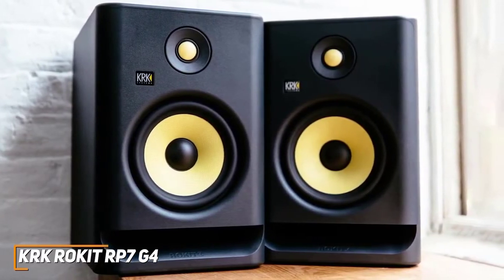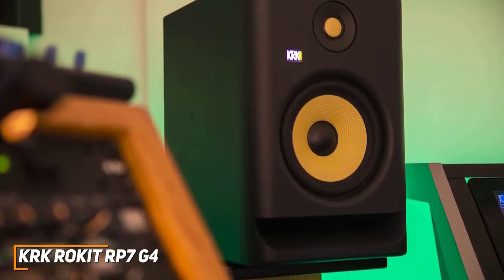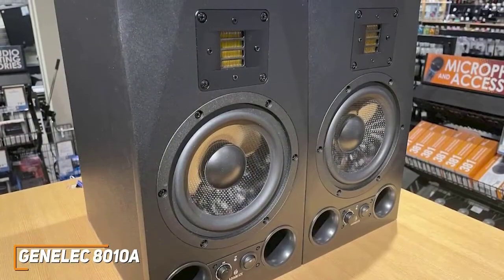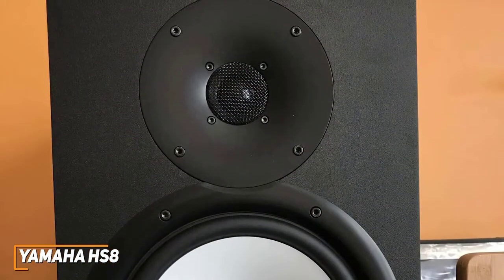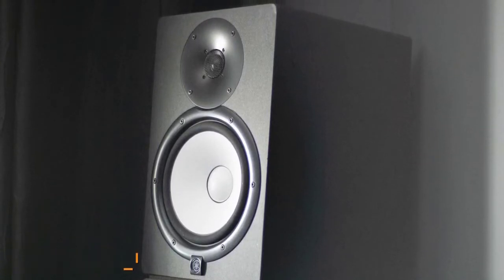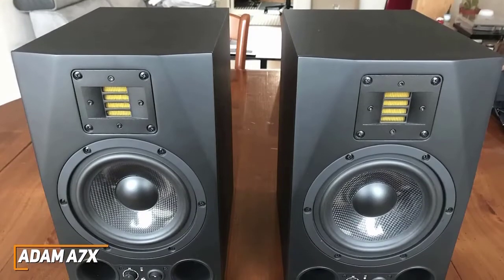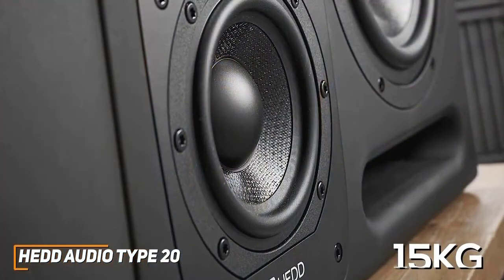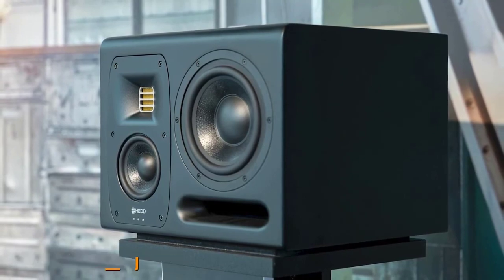✅ 2023 Review Hedd Type 20 MK2 3-Way 900W Active Studio Monitor | 5 Best Studio Monitors 2023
► Links to the Best Studio Monitors 2023 we listed in this video:

► 5 - KRK Rokit RP7 G4
► 4 - Genelec 8010A
► 3 - Yamaha HS8
► 2 - Adam A7X
► 1 - HEDD Audio Type 20